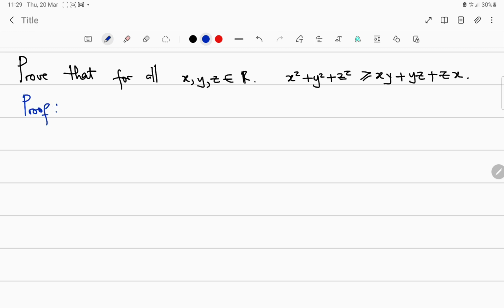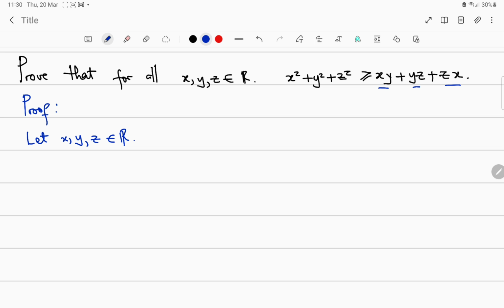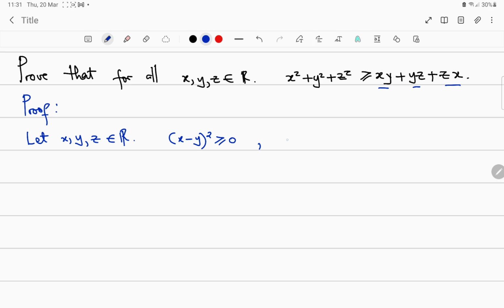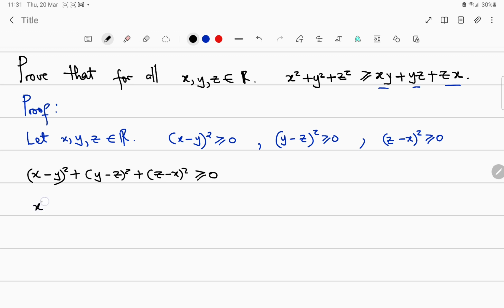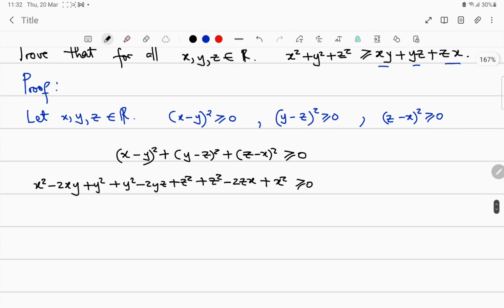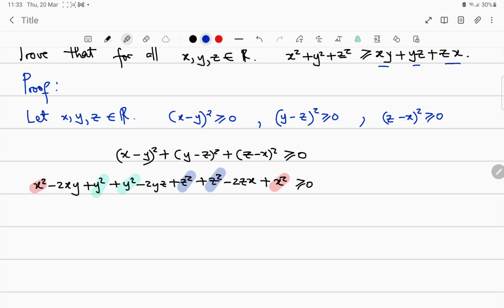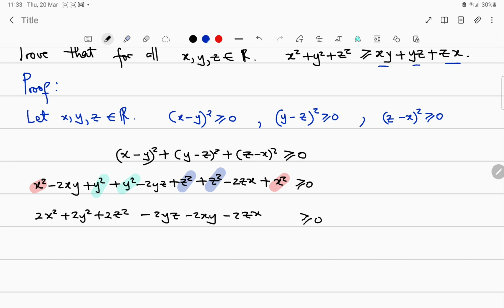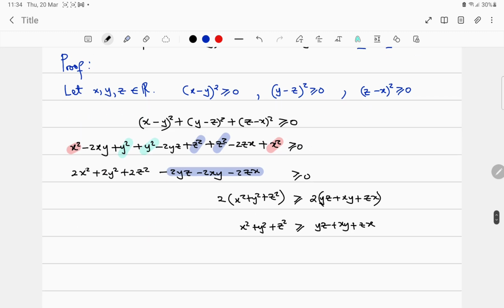x^2+y^2+z^2 is greater than or equal to xy+yz+zx